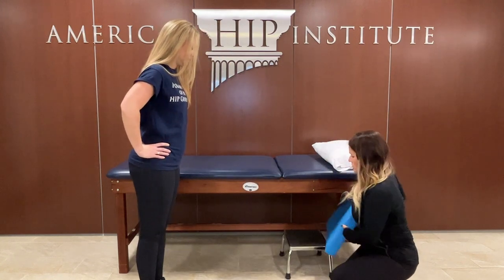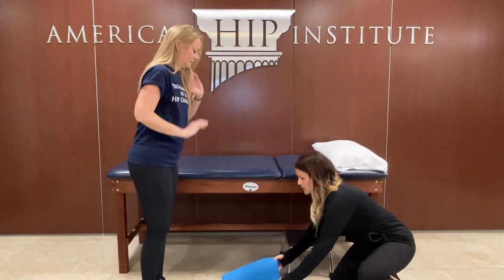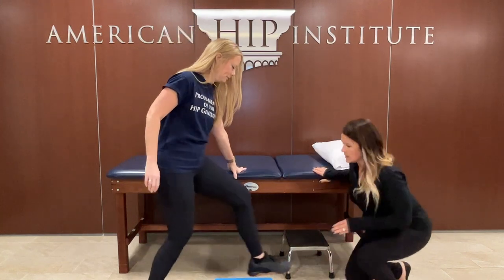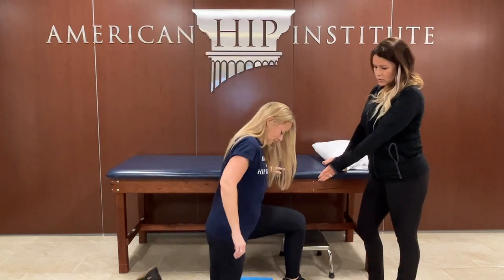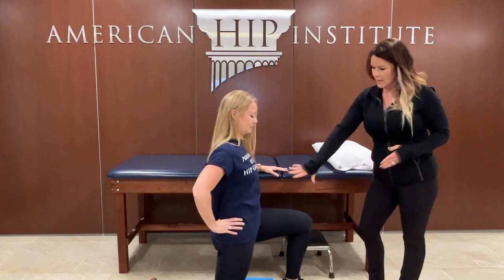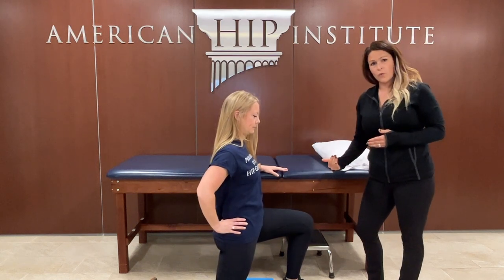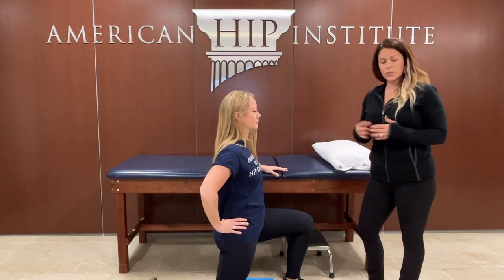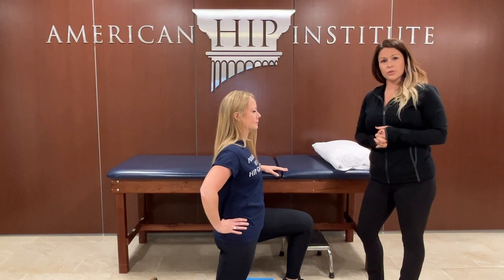Hip Flexor Stretch | American Hip Institute Physical Therapy